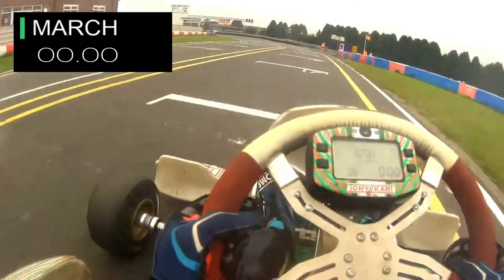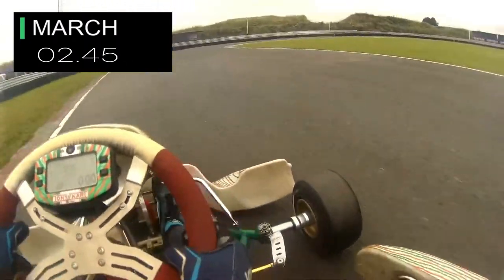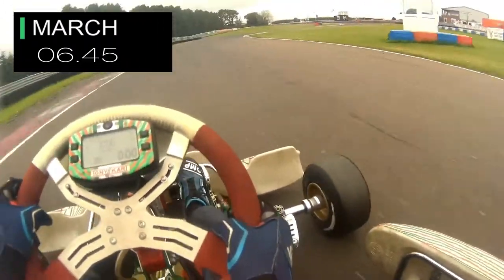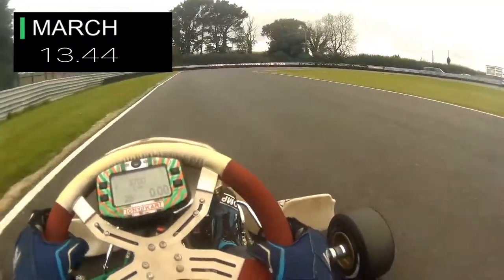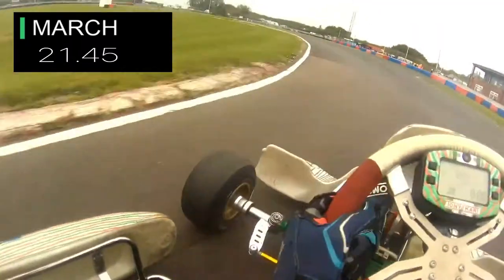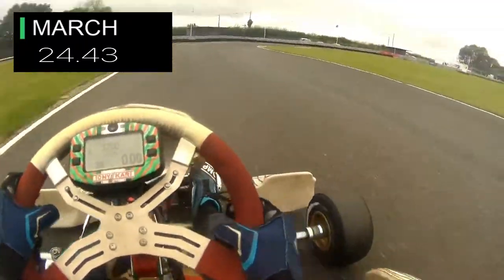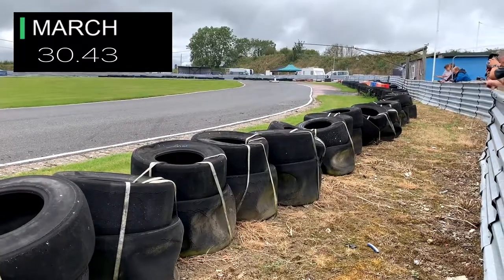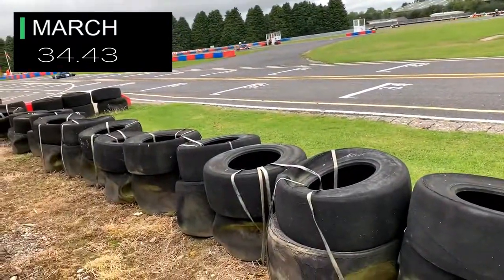Clay Pigeon Raceway HotLap Senior Rotax Pre Evo | 35.739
Hey guys enjoy the Personal Best lap at Clay Pigeon Raceway in my Senior Rotax Pre Evo Kart of a 35.739!